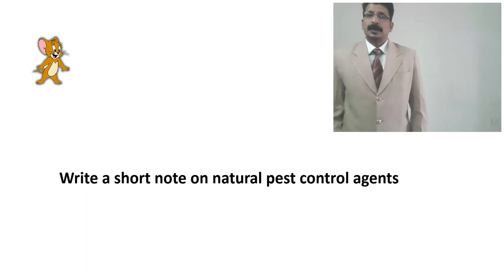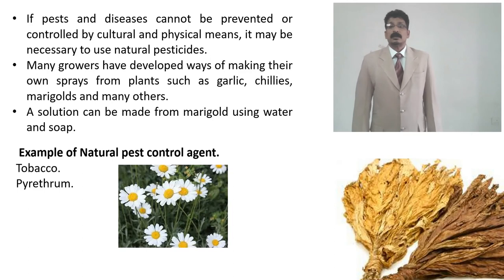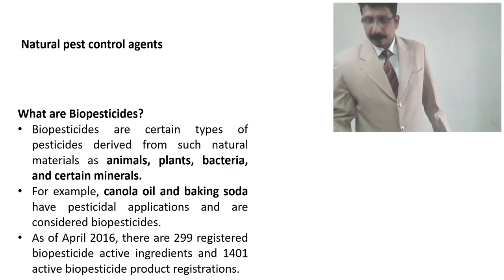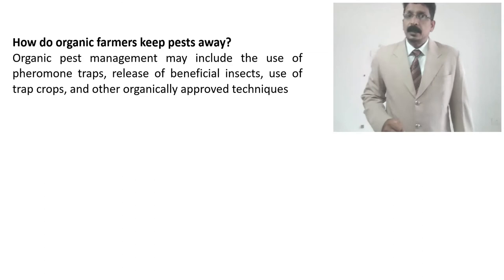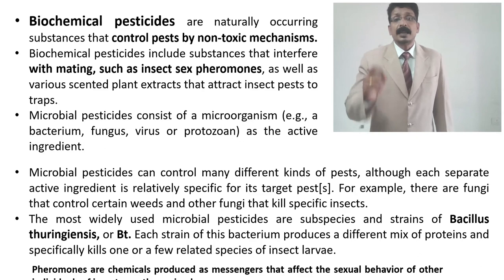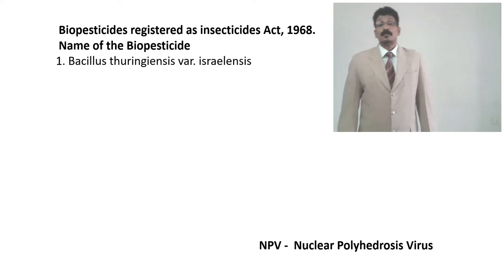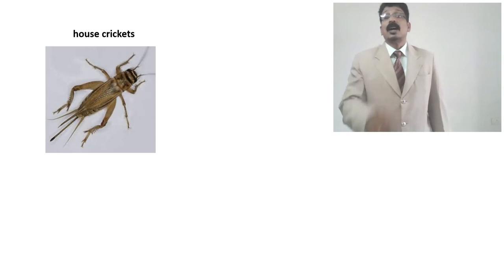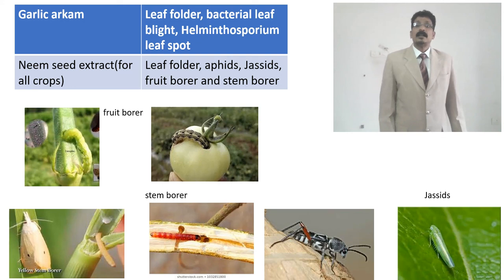Natural Pest control natural pestcontrol natural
Natural Pest control